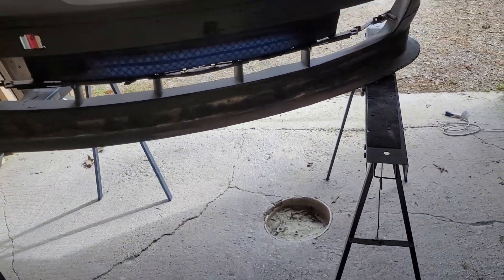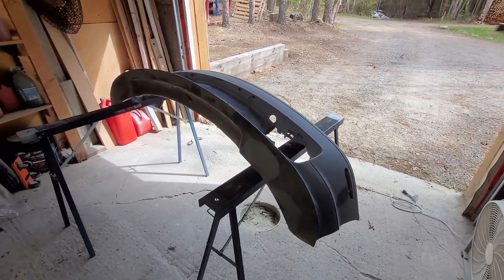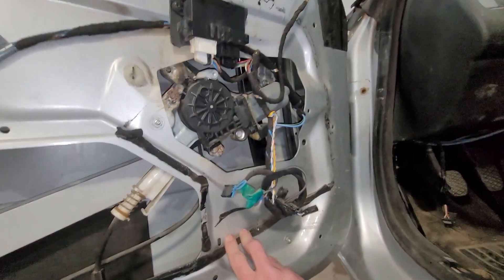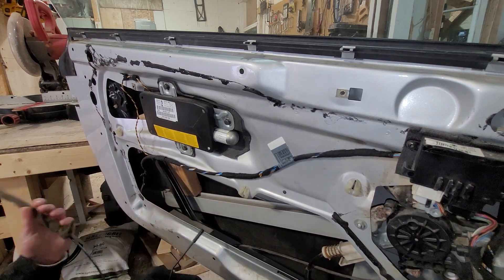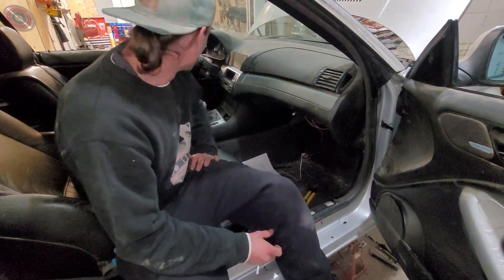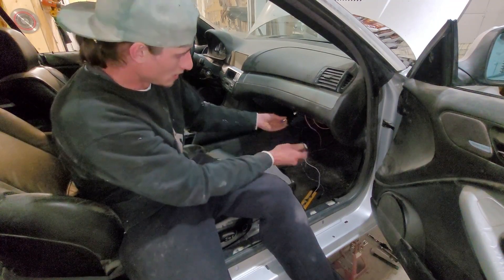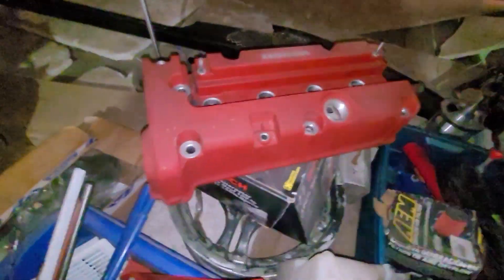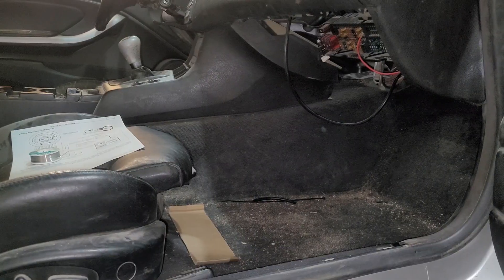BMW E46 BUILD JOURNAL EP.1 - Door Actuator and AEM AFR wiring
Follow along my 2001 E46 330CI BMW build and much  much more!